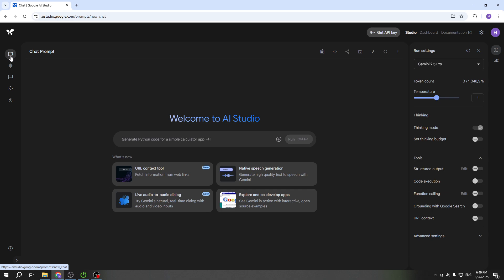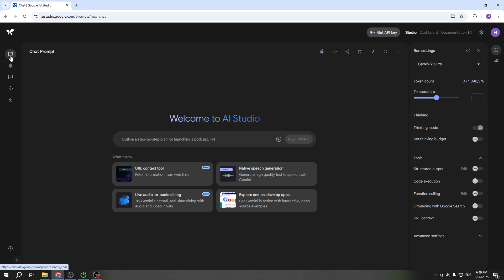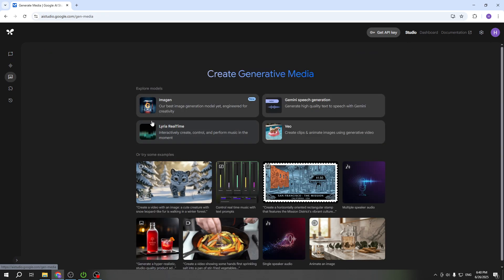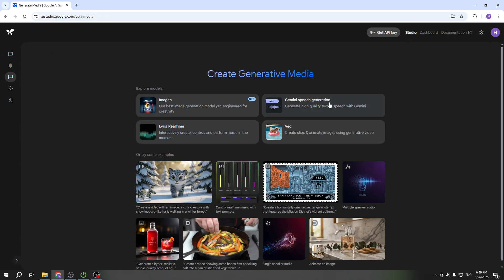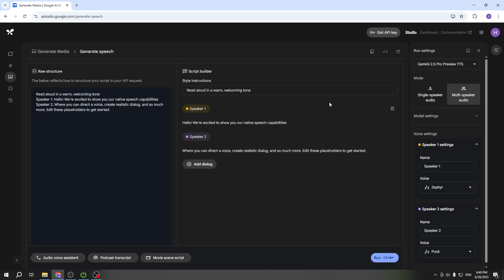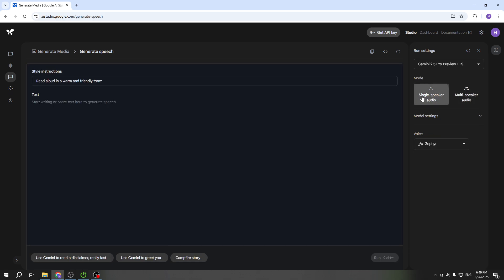GOOGLE AI Studio – How to Create Audio from Text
Learn how to easily convert text to audio using GOOGLE AI Studio. In this video, we walk you through the simple steps to generate audio from your written text with Google AI Studio’s Gemini speech generation feature. Whether you want to create voiceovers, narrations, or just experiment with AI-generated speech, this guide will help you get started. We cover how to access the main page, select the generate media option, use Gemini speech generation, and produce single speaker audio. Perfect for anyone looking to turn text into natural-sounding audio with Google’s AI tools.

How to create audio from text in GOOGLE AI Studio?
How to use Gemini speech generation in GOOGLE AI Studio?
Where is the generate media option in GOOGLE AI Studio?

0:00 Introduction
0:04 Accessing GOOGLE AI Studio main page
0:13 Navigating to Generate Media
0:18 Using Gemini Speech Generation
0:23 Typing and generating single speaker audio
0:35 Running the process and listening to the result
0:46 Final tips and outro